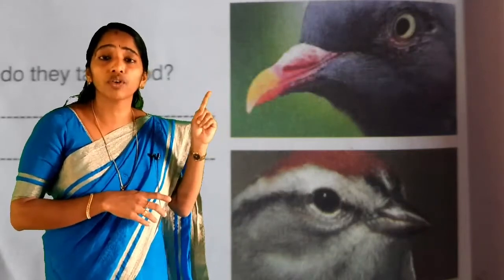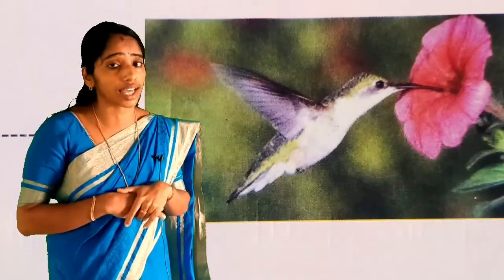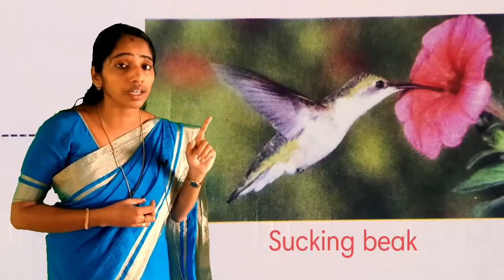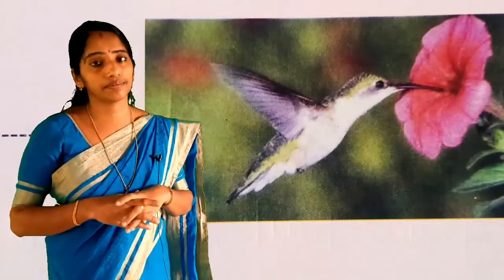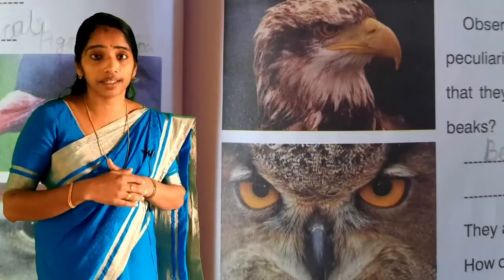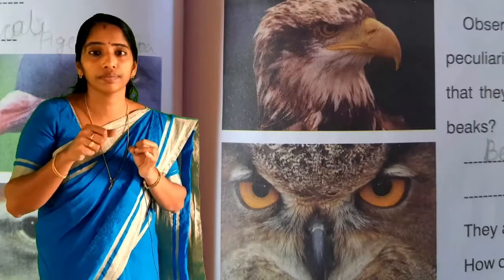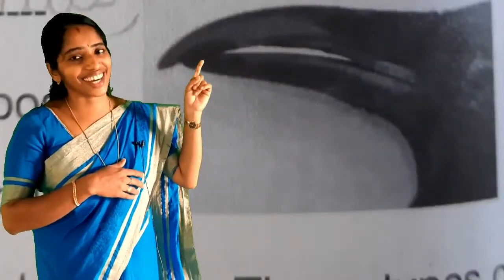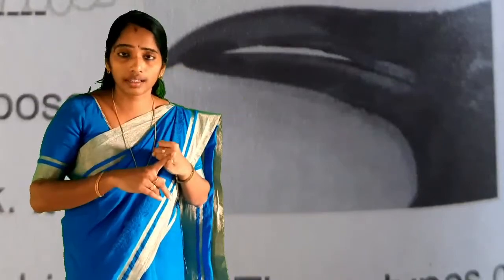BEAK OF BIRDS